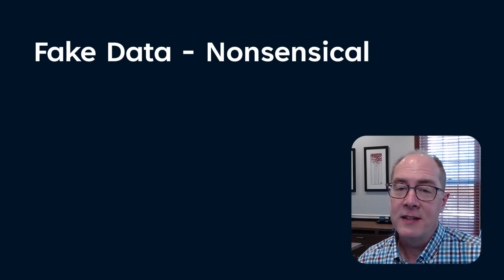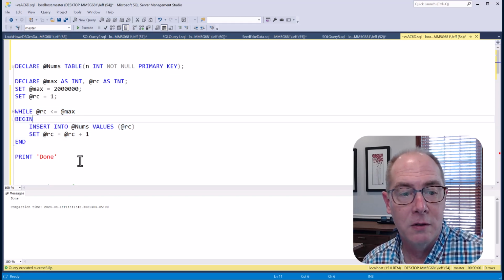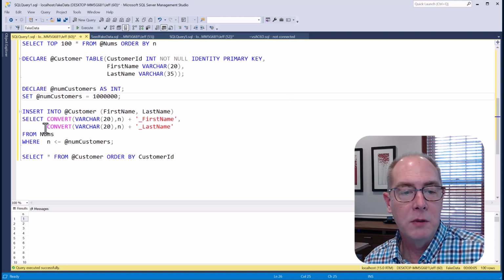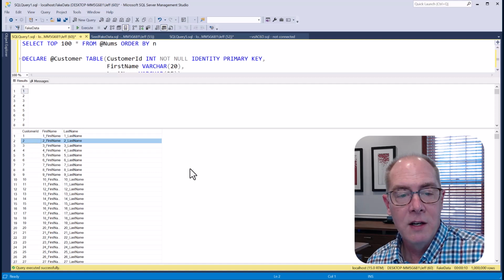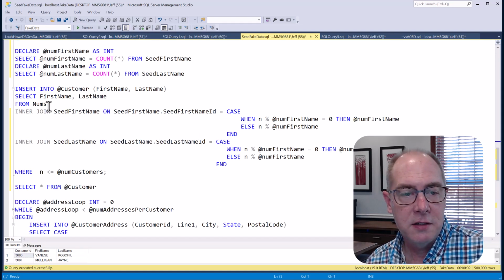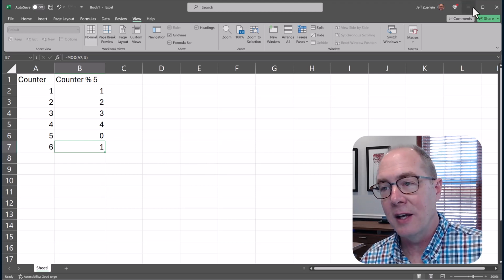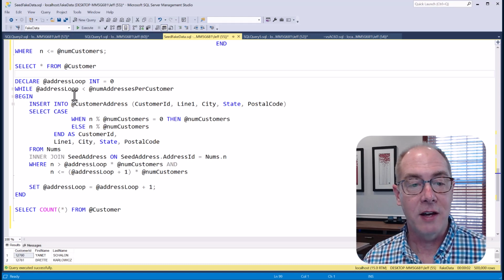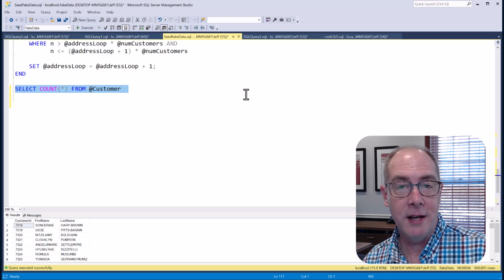Avoid Premature Optimization By Generating Test Data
I’m going to give you my opinion on how to avoid prematurely optimizing a data access strategy, so you can hit the sweet spot between acceptable performance and minimizing effort.

It’s not fancy. It’s not hard, and it’s pretty fast.

I’m going to show you how to load SQL tables with enough test data, to draw out potential problems as you develop and test your data access strategy.  No third party tools, just a handful of queries.  I’m keeping it simple.

00:00 Introduction
00:14 Why you should generate test data.
01:11 How much data do you need?
01:48 Fake Data
02:48 Sql loves set based operations.
04:05 Fill the table with fake data.
05:38 Realistic test data
06:23 Populating a parent & child tables.
07:39 Leveraging modulus
08:38 Joining with a case statement.
10:45 Let SQL cook.